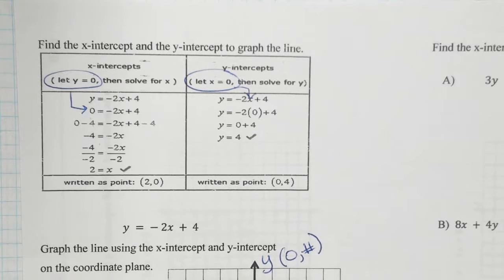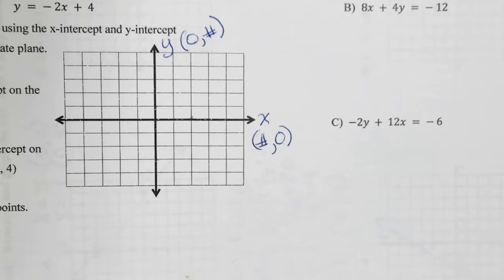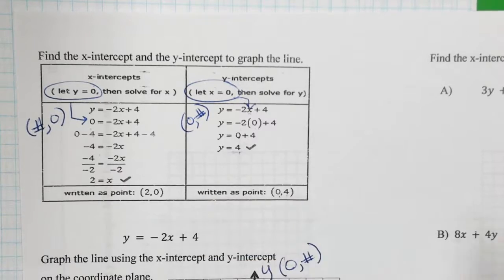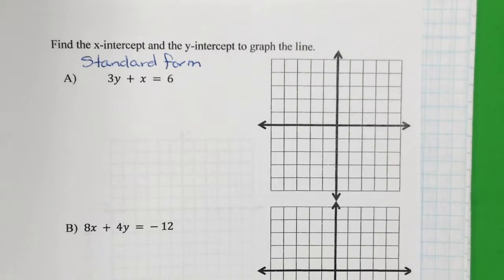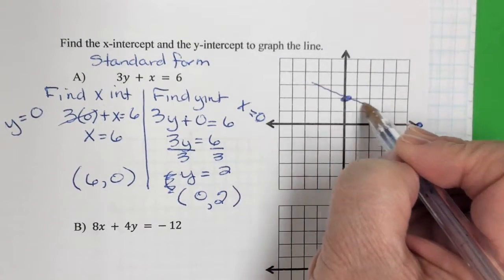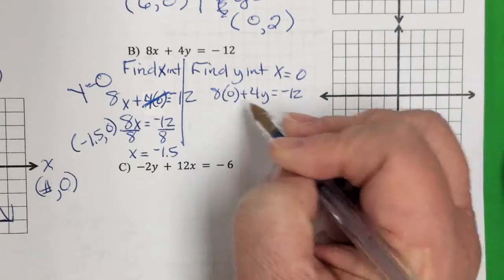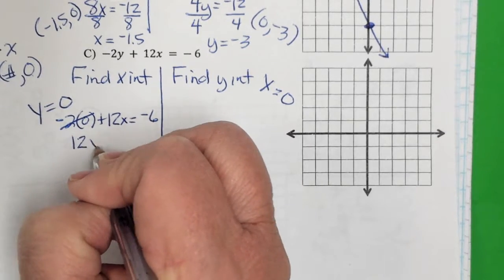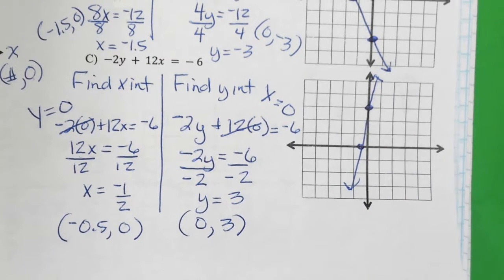x and y intercepts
Finding the x-intercept and y-intercept as another way to graph a linear equation.